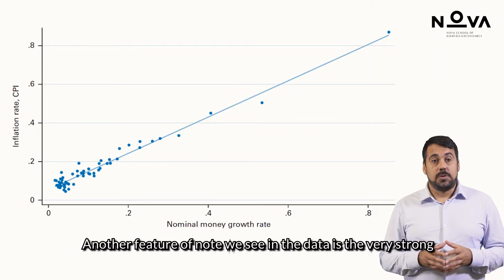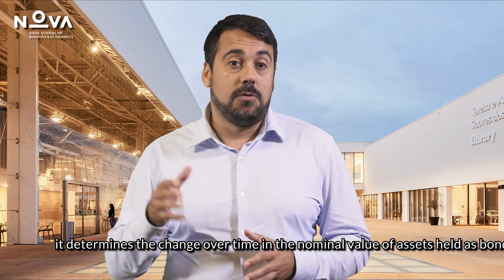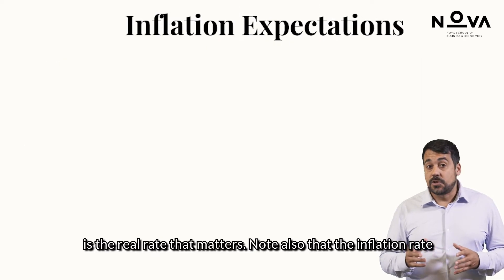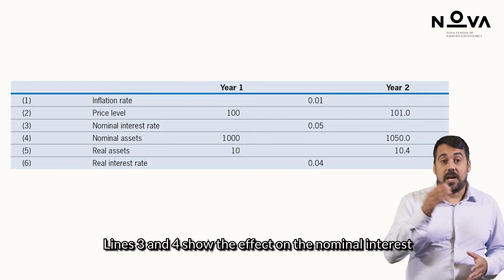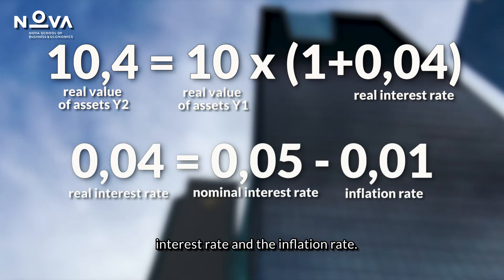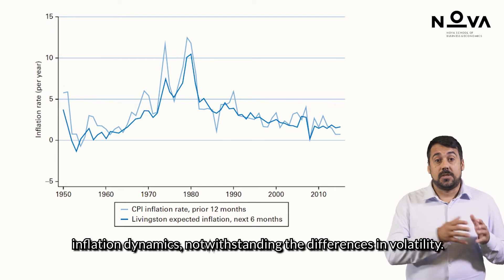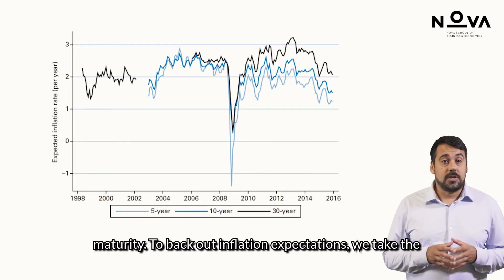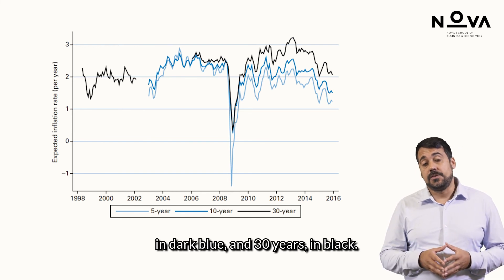28 Part V 2.a - Inflation, Interest Rates and Expectations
We cover long run trends in inflation, the differences between nominal and real interest rates and how to measure expectations.